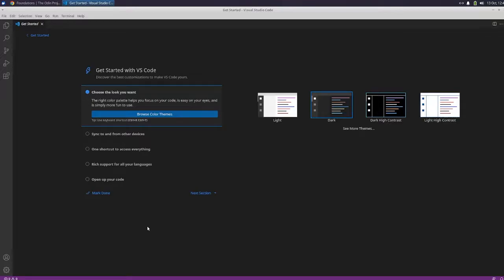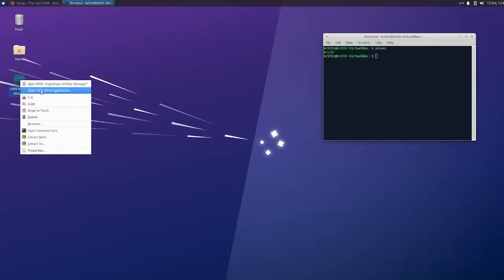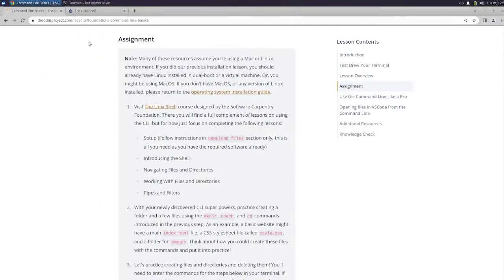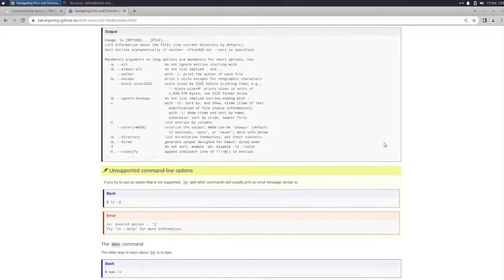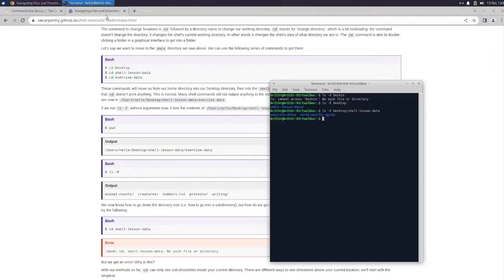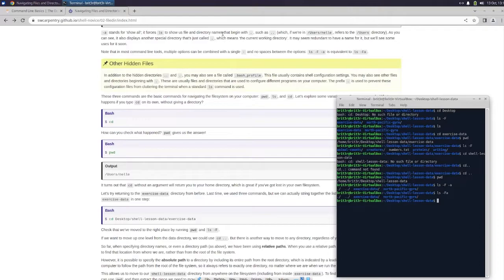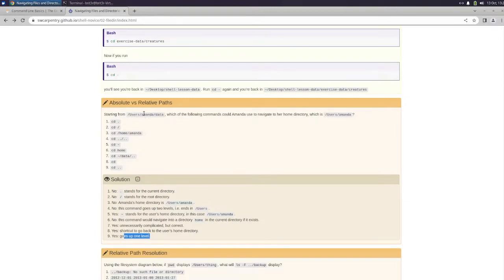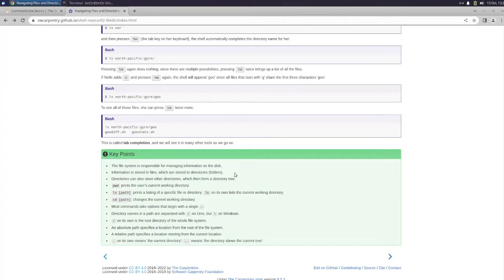The Odin Project - Foundations - Command Line Basics Part 1 Episode 11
In this episode we go learn about the below:
Bash
Navigating Files and Directories